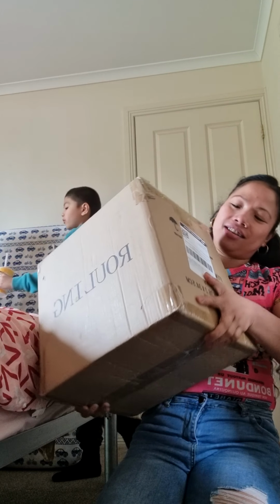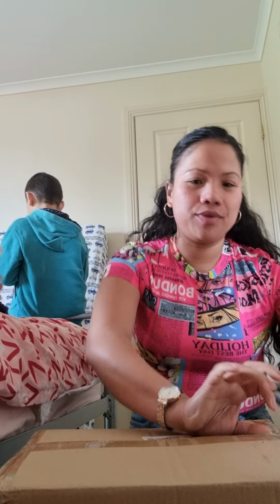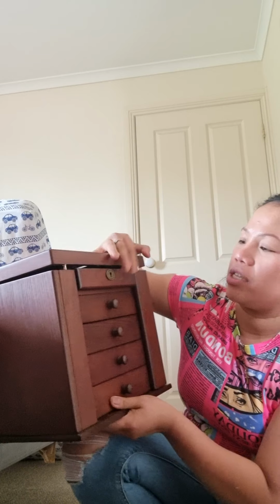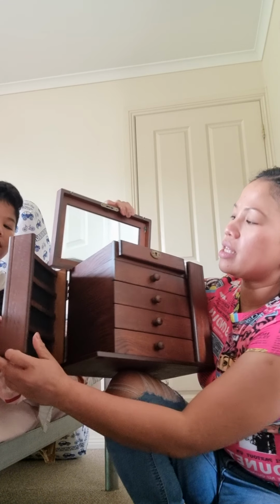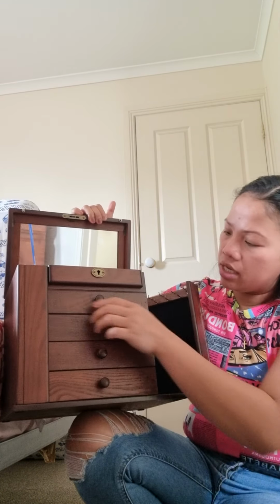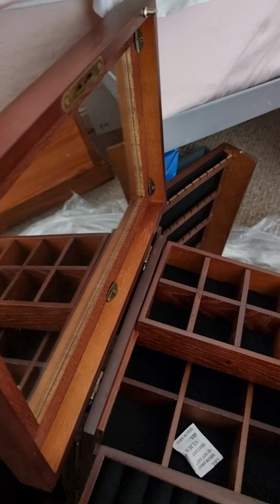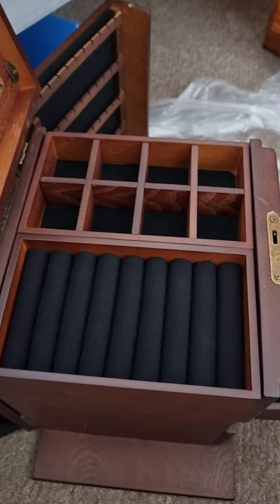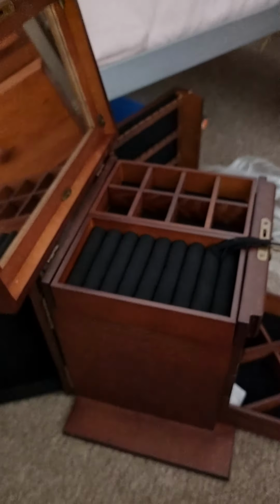unboxing another parcel😂